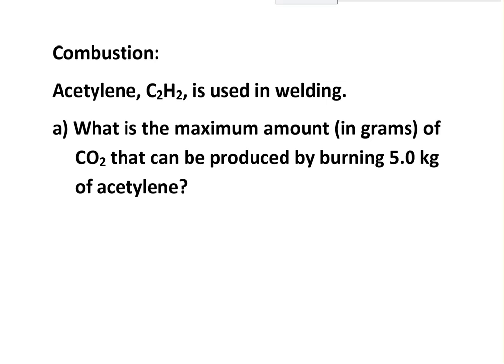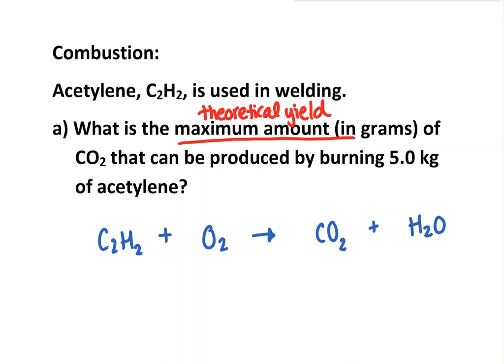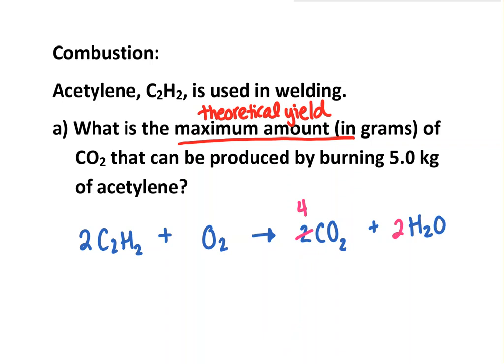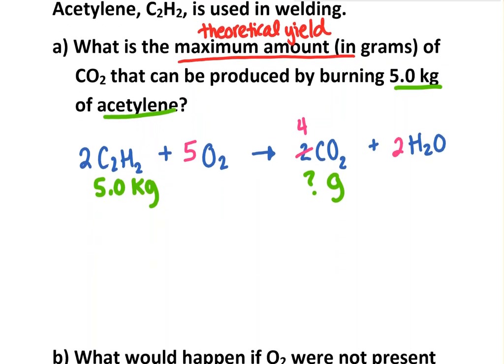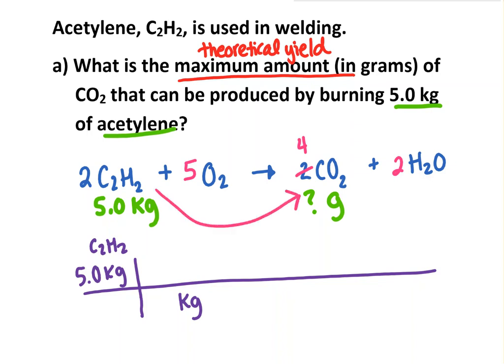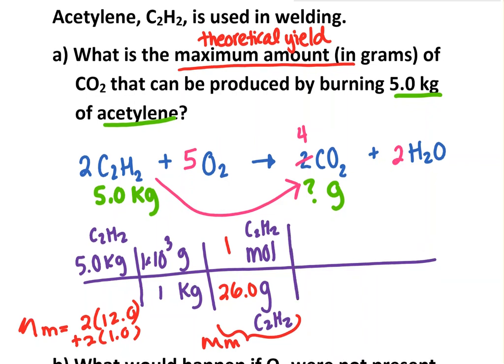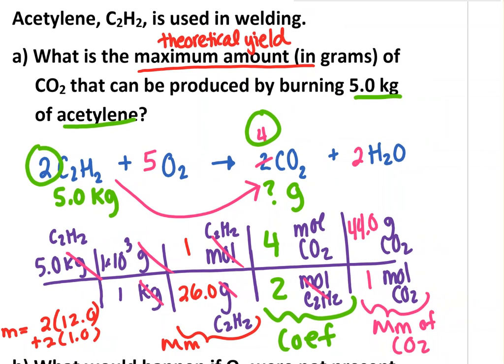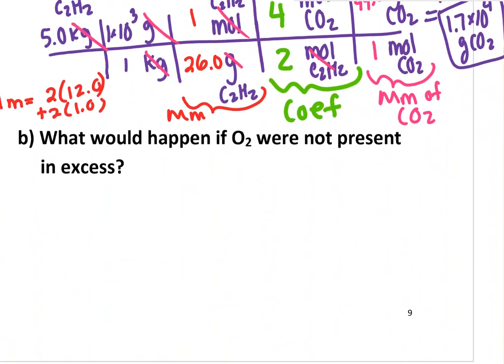calculations example combustion